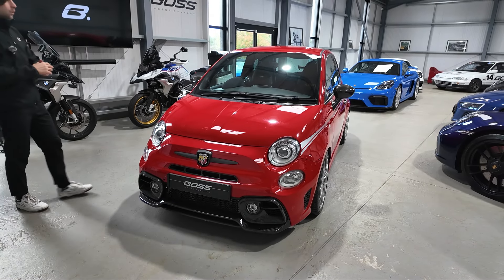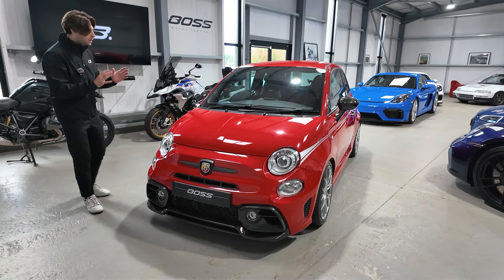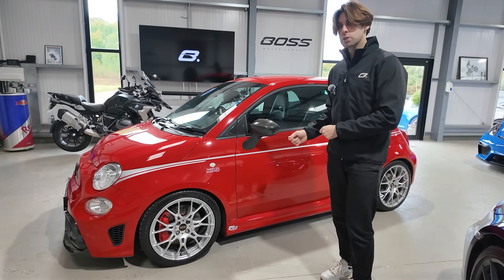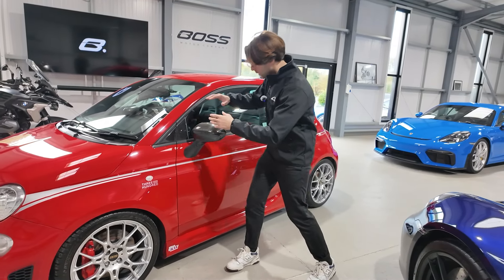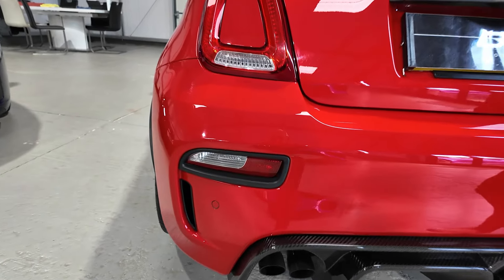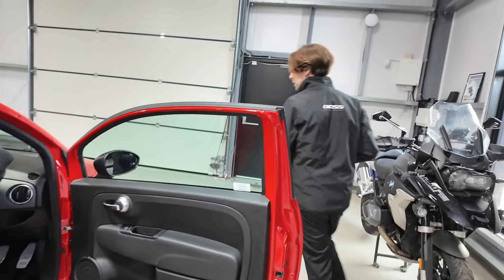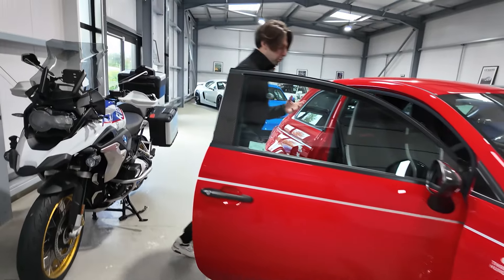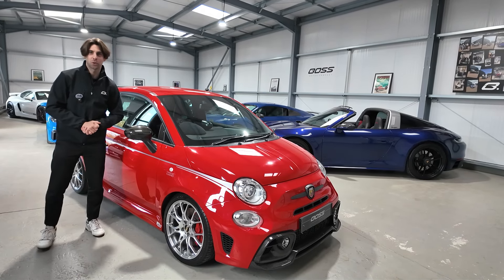2016 595 Competizione - £33,000 WORTH OF MODIFICATIONS! BEST IN THE UK?